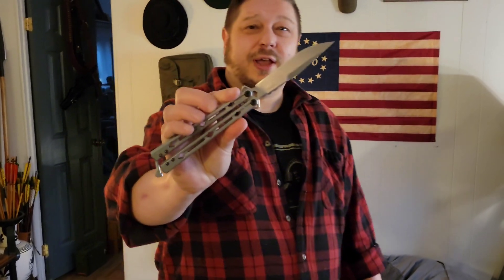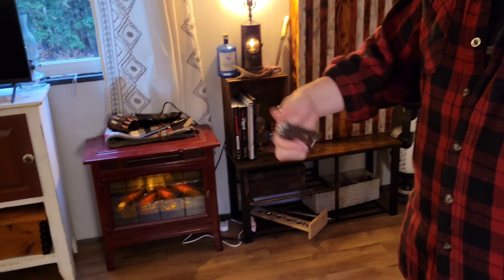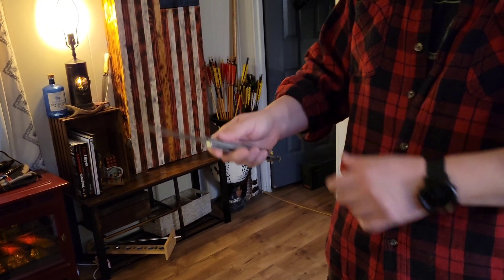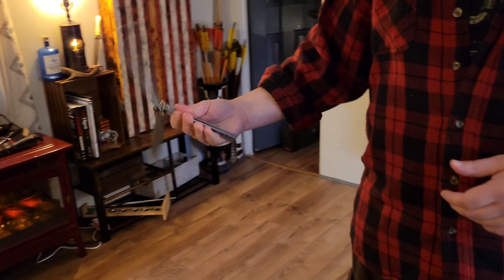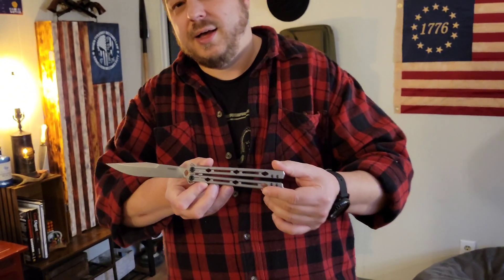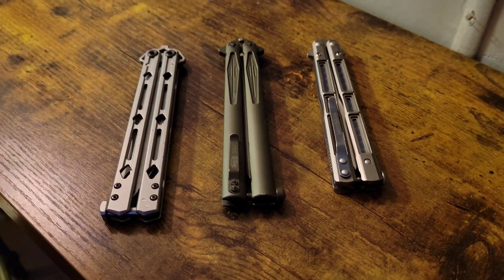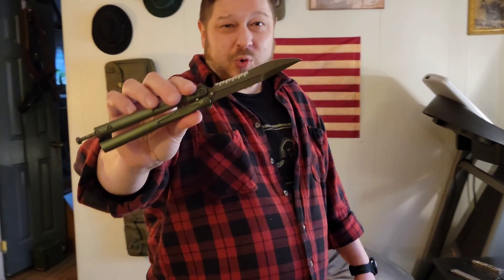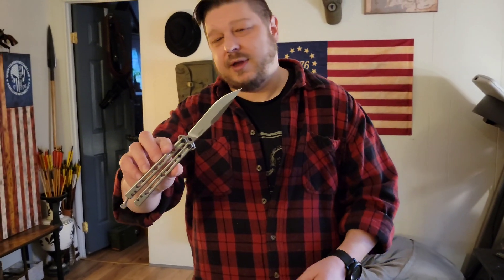Kershaw Lucha Butterfly knife. A flippers honest view.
A Balisong by Kershaw. Flipping, comparing to Benchmade and Microtech Bali's as well as my honest thoughts on this pretty solid entry level knife for flipping. I wish it were all good but well, just watch before you buy.
Also check out this video video on the Microtech Tachyon 3 seen in this video.